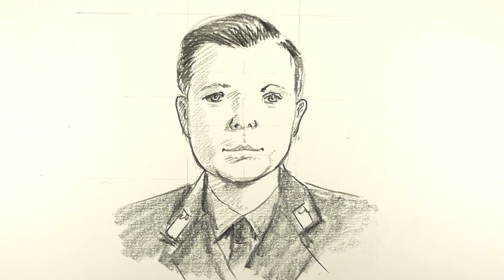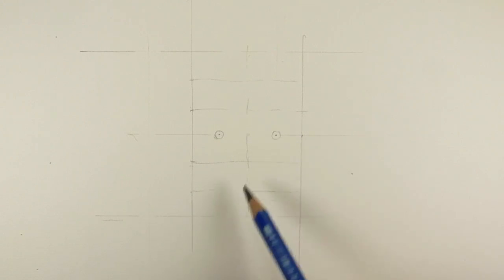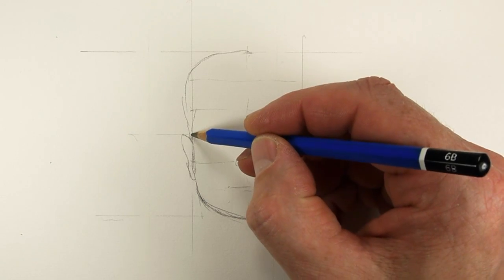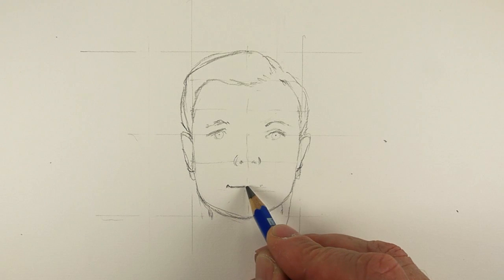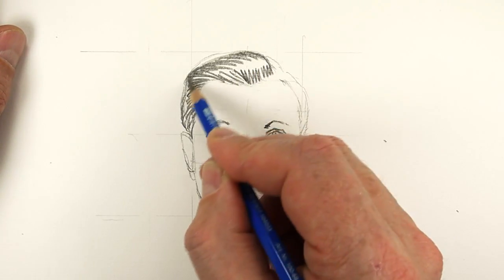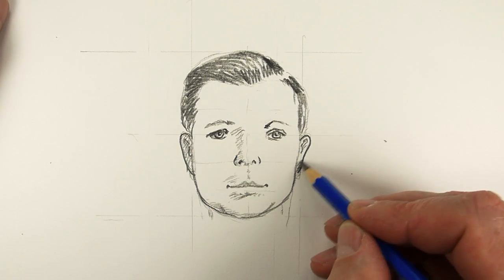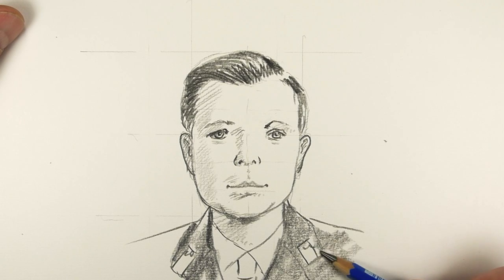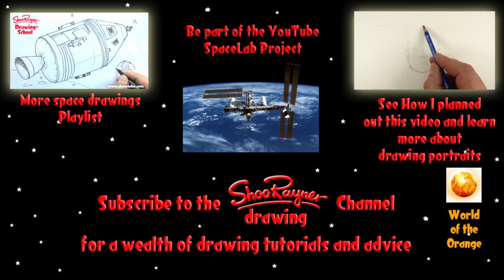How to draw Yuri Gagarin - First Man in Space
Yuri Gagarin was bit of a hero to me while I was growing up. I was only four when he became the first man in space, on April 12th 1961, but I remember the excitement of the grownups and  somehow understanding it was a great event and decided, like many other boys my age, that I would be a space man when I grew up. We soon learned to call Russian Space Men Cosmonauts and the Americans, Astronauts

This led to a fascination with space and rockets, fuelled by TV programmes like Lost in Space, Thunderbirds and Fireball XL5. My favourite ice lolly was a Zoom - space rocket inspired shape - that came with space collector cards and my favourite pop record was Telstar by the Tornados.

Gagarin was an international celebrity, helped by his wide, winning smile and handsome good looks. He looked everything a hero should be.

Sadly he died in 1968 when he crashed the MIG 15 training jet that he was flying at the time. You can find out more about Yuri Gagarin

Follow Shoo's other channels for longer more detailed drawing lessons

I used a Staedtler Mars Lumograph 6B   pencil. The paper is fairly cheap drawing cartridge or bristol paper.